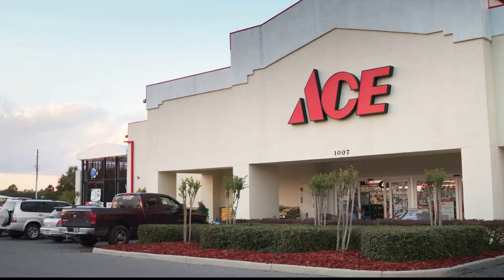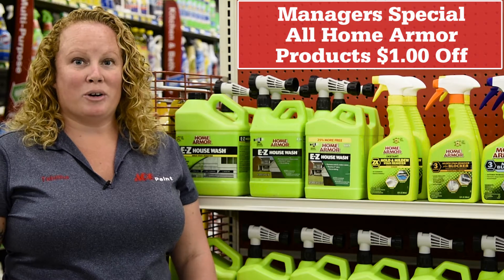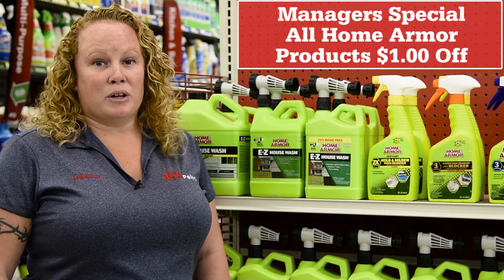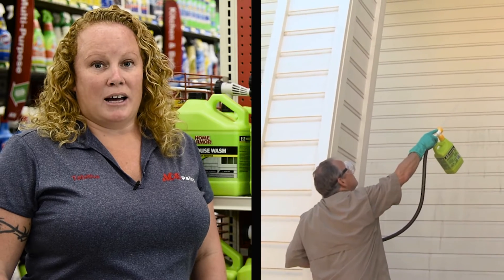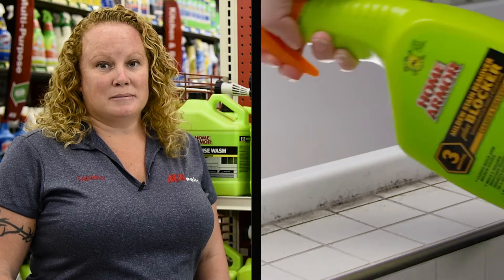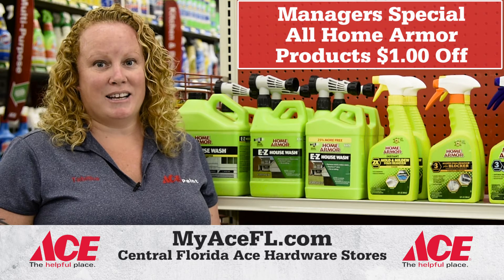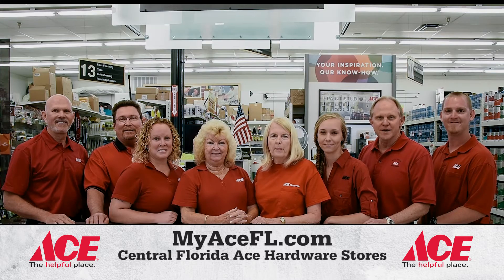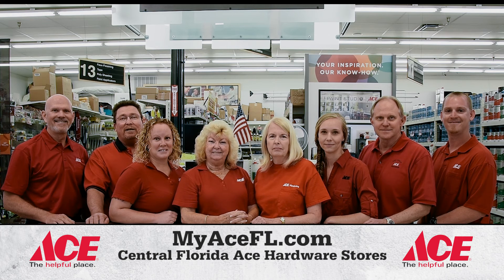CFAD Home Armor Brevard